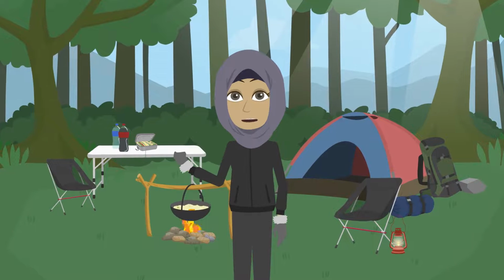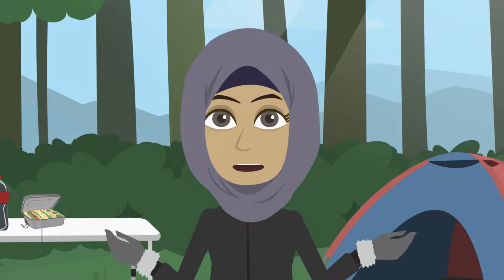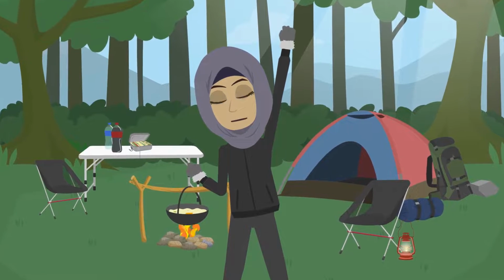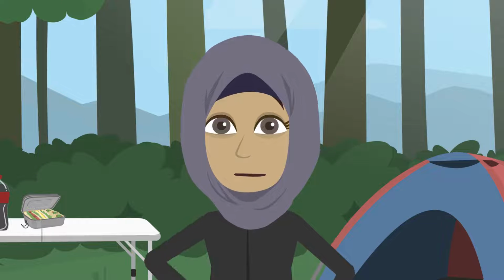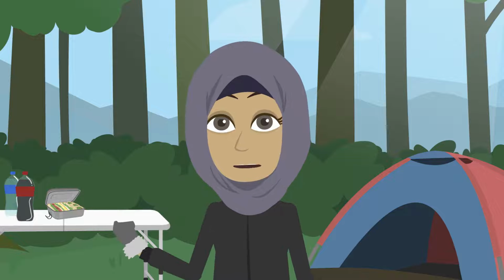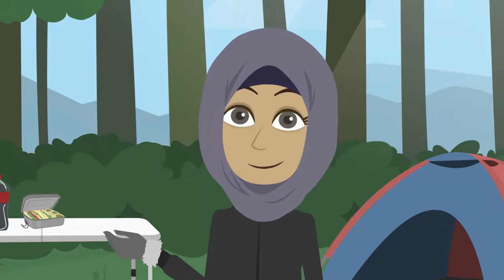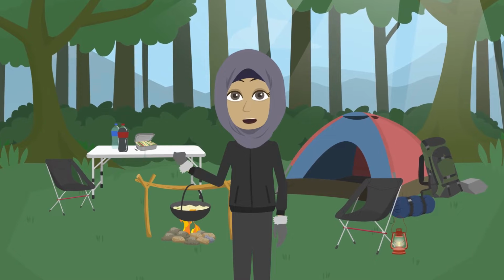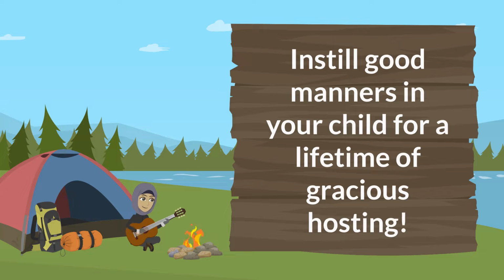Teaching kids good manners for guests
Teaching kids good manners for guests involves these key points:

1. Greeting: Teach them to greet guests with a friendly "Hello" or "Hi" and a smile.

3. Politeness: Remind them to use polite words like "please" and "thank you."

4. Sharing: Encourage sharing toys and games when guests are over.

5. Listening: Teach them to listen when guests are speaking and not interrupt.

6. Respect Boundaries: Explain the importance of respecting personal space and privacy.

7. Table Manners: Teach proper table manners when eating with guests.

8. Cleaning Up: Instruct them to clean up their messes and help with household chores when guests leave.

9. Gratitude: Teach them to express gratitude for the visit, e.g., by saying "It was nice having you over."

10. Goodbye: Remind them to say goodbye politely and thank the guests for coming.

Consistency and positive reinforcement are key to instilling these manners in kids.